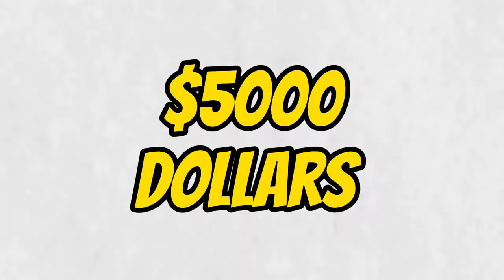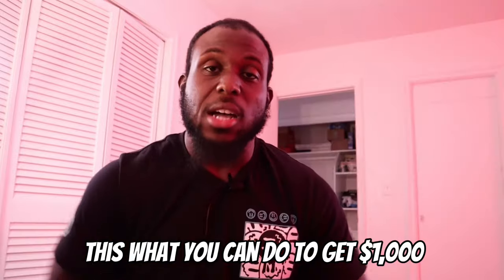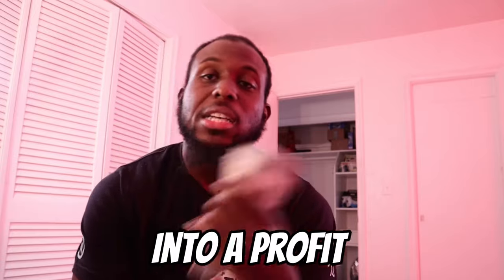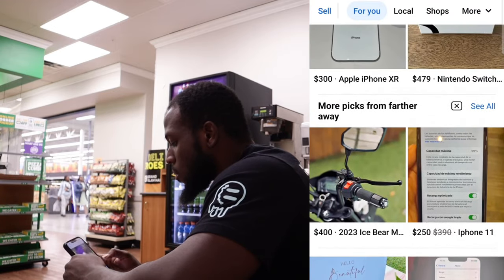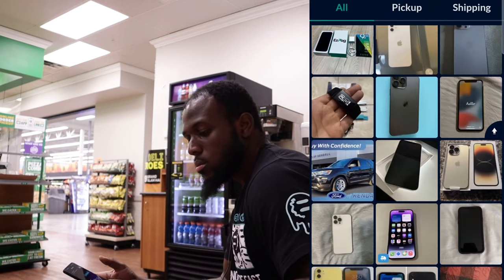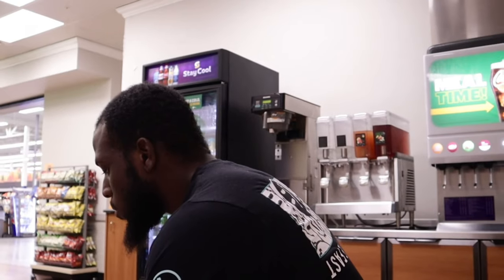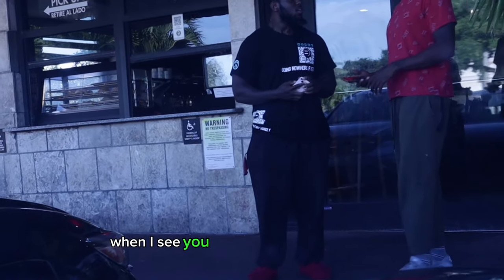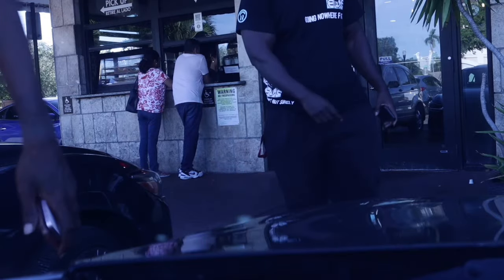How I made $600 in 3 days Flipping Phones On Facebook Marketplace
I made $600 in 3 days buying and reselling items on Facebook market place. I bought and resold iPhones for some good profit. I teach you step by step how to get started in something like this. This side hustle can replace your main source of income if done  correctly. If you have question please leave them in the comments let’s go make this money.